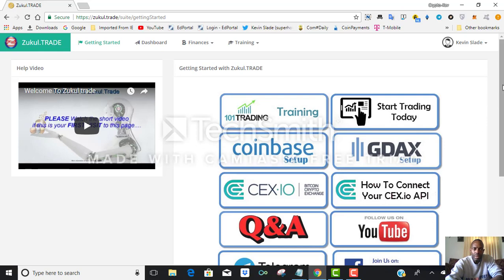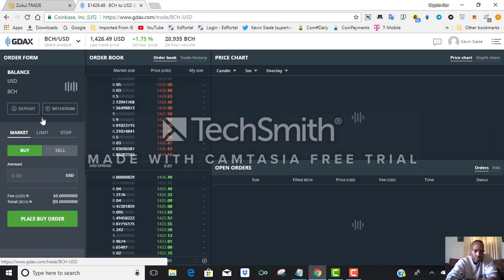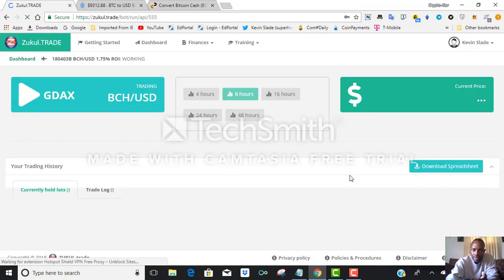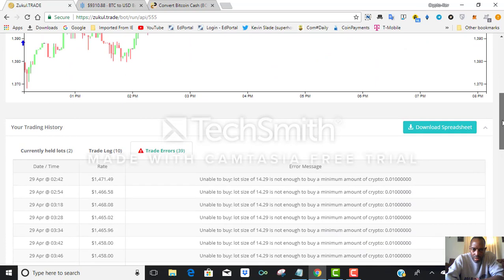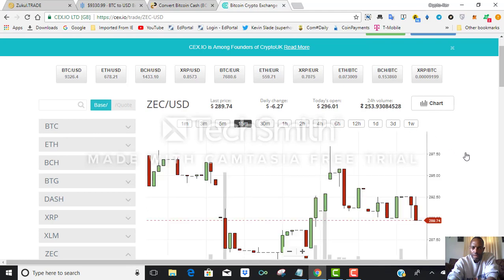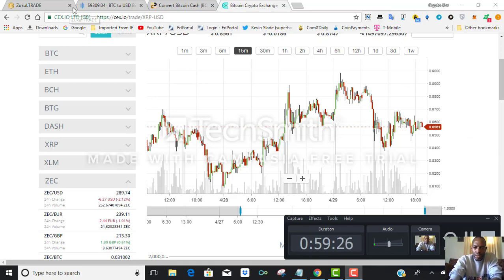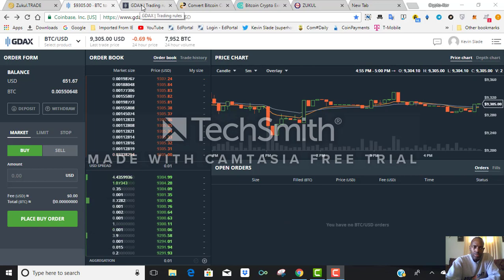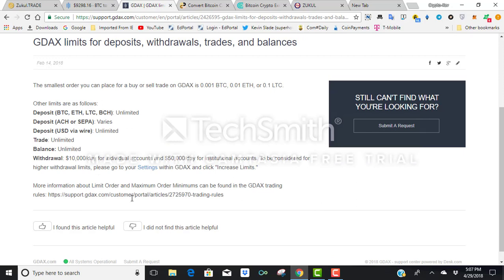Zukul CryptoBOT Update Review - Working Like a Charm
I am a Beta Tester for the Zukul CryptoBOT. This video is a documentation of my experience with the CryptoBOT. In this vide, I also address how to handle error messages from the trading platform. I am NOT a professional investor or financial consultant of any sort. If you choose to use the CryptoBOT, you will be doing so at your own risk. My restult are not typical, and nothing is guaranteed

If you would like to be one of the first 1000 members to test the bot, please follow this link and join as a Zukul Alliliate Member.